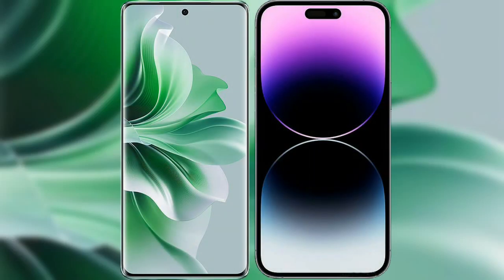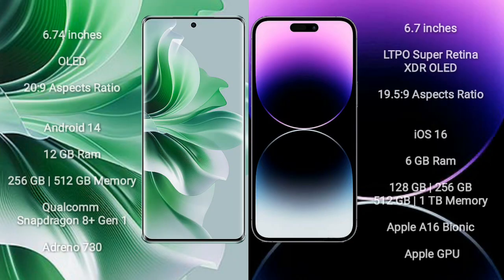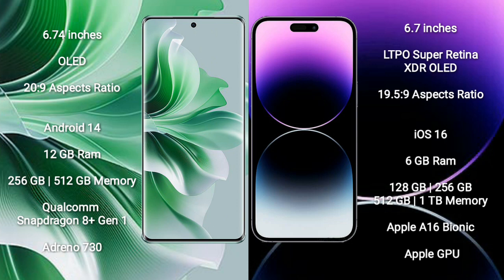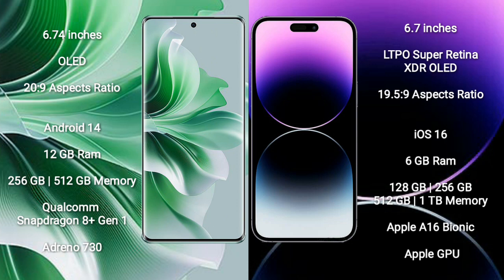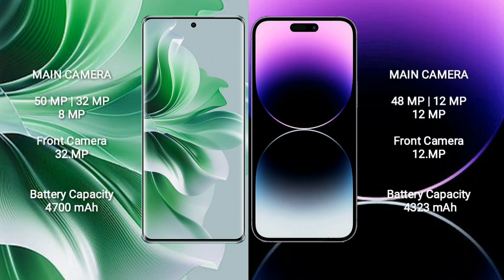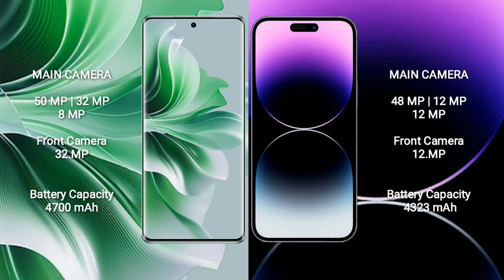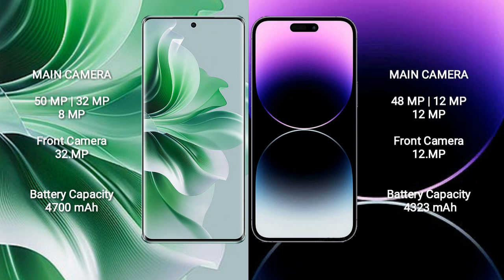Oppo Reno 11 Pro vs iPhone 14 Pro Max Review